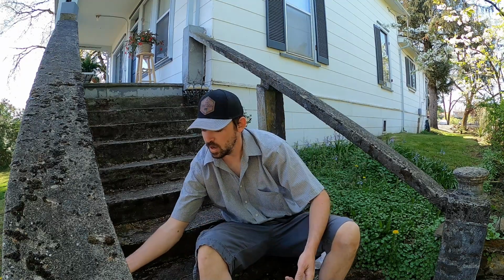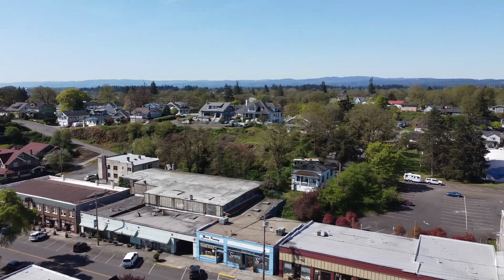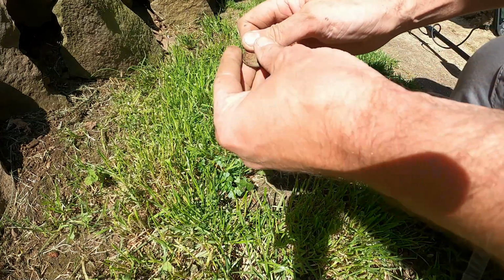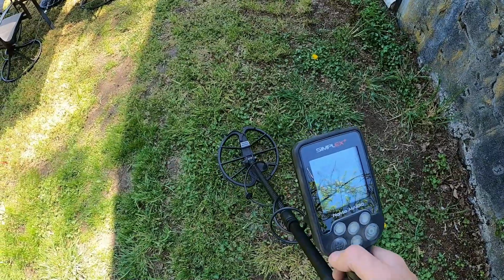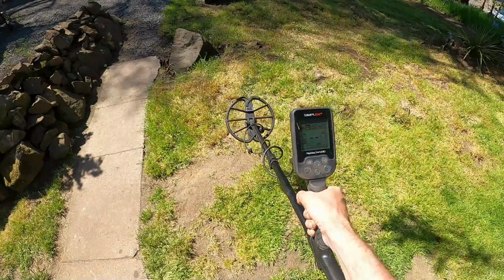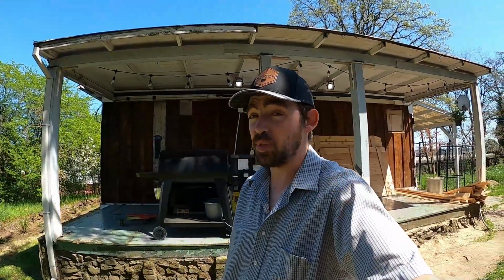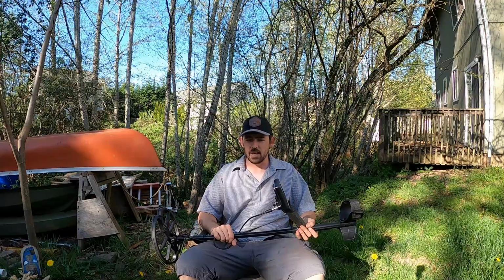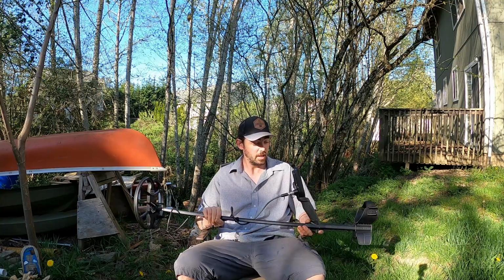First Hunt With the Nokta Macro Simplex+ in Halloweentown!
First hunt with the simplex and we get to hunt a old trashy yard from 1885! I have to say I'm pretty impressed so far!